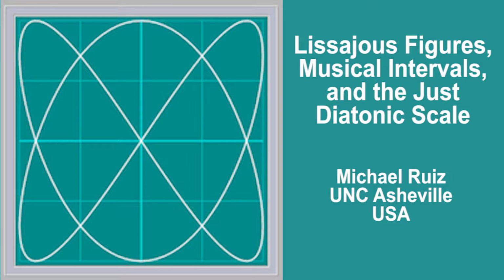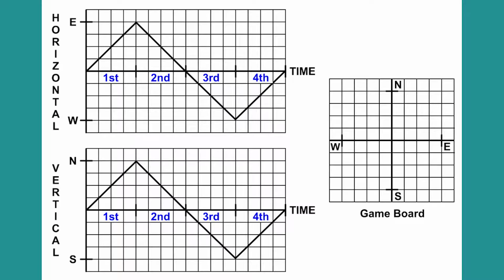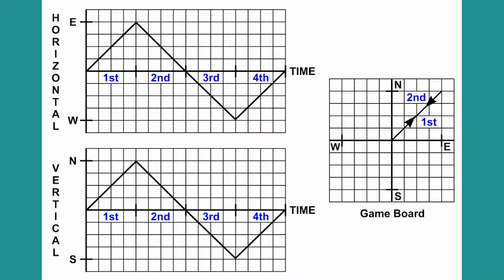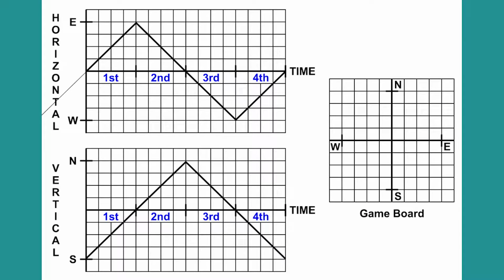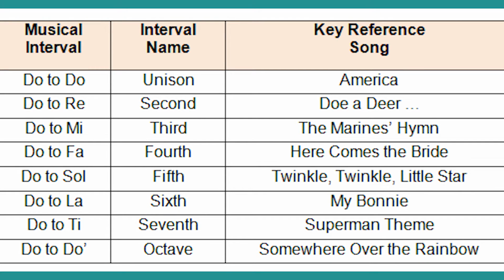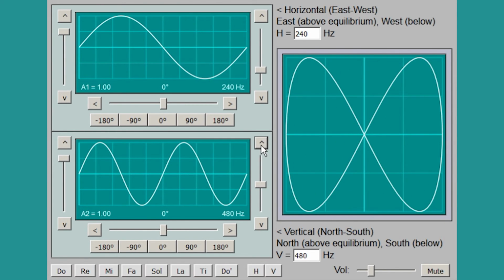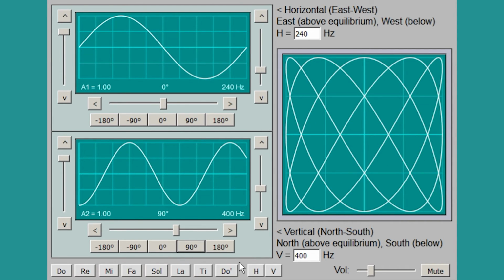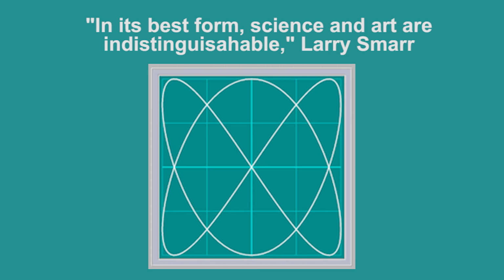The Just Diatonic Scale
A physics demonstration is described where the frequency ratios for the just diatonic scale can be measured using Lissajous Figures and an ear-training exercise. Both physics and music are needed. The activity serves as an excellent example of the connection between science and art.